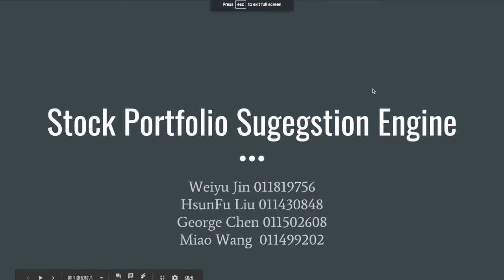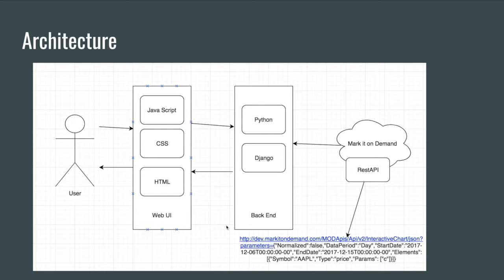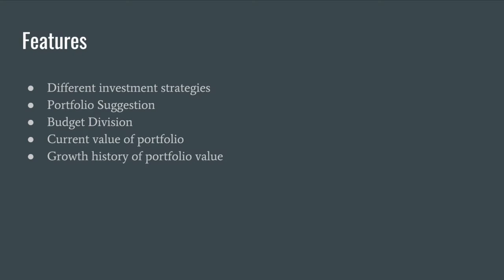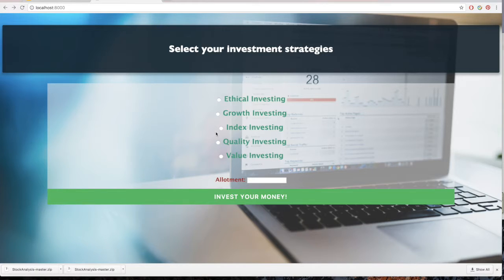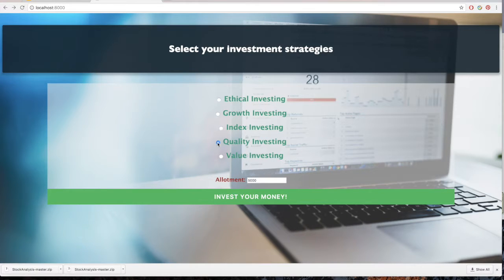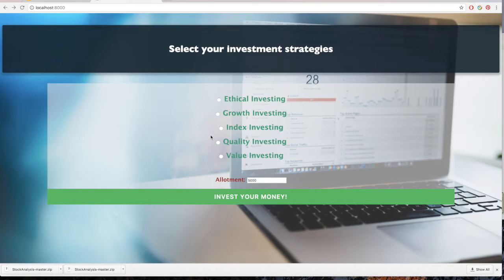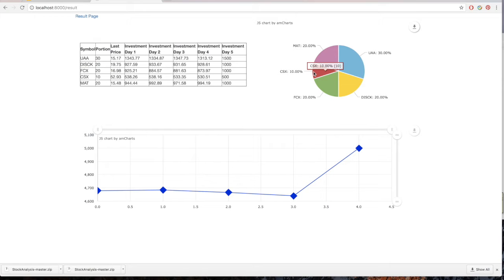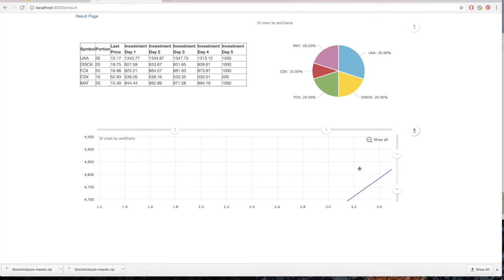285 Final Project